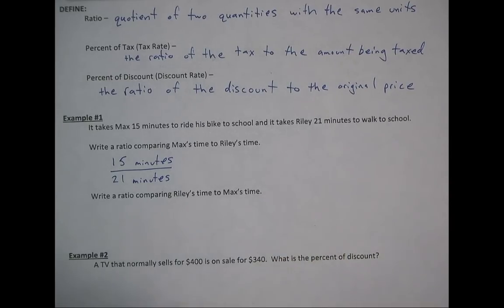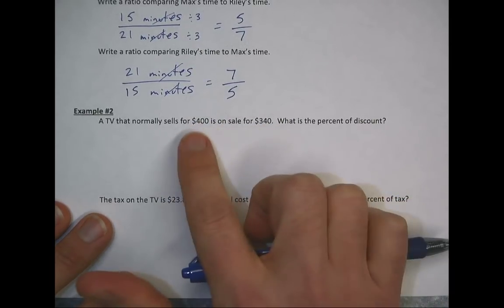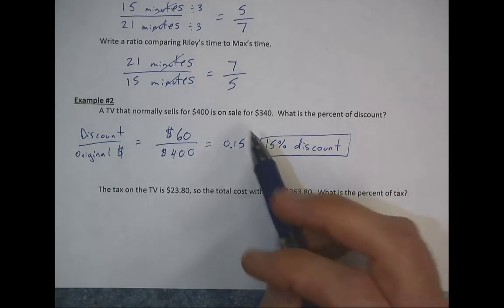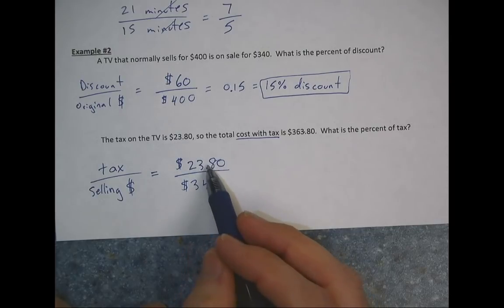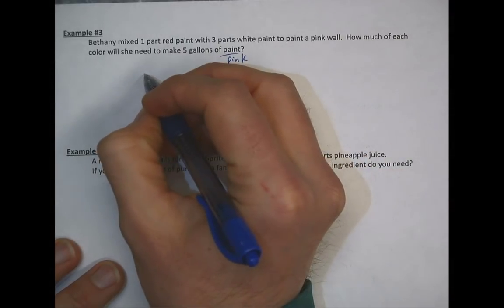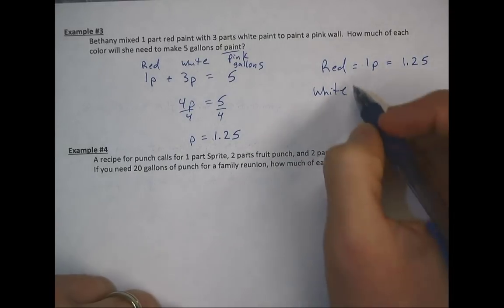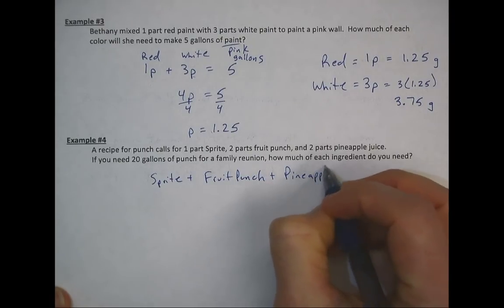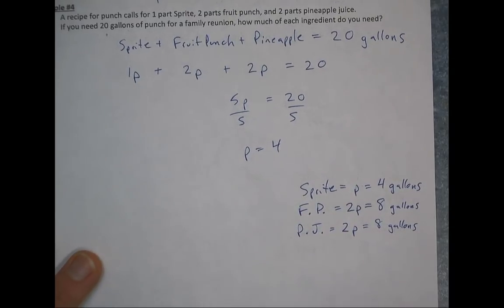Algebra 1, Lesson 5.5 - Ratios